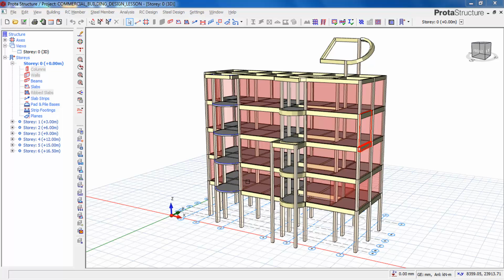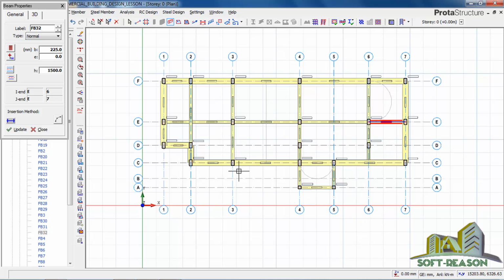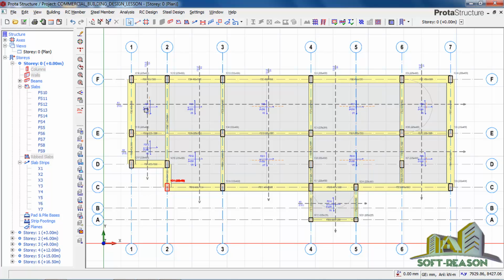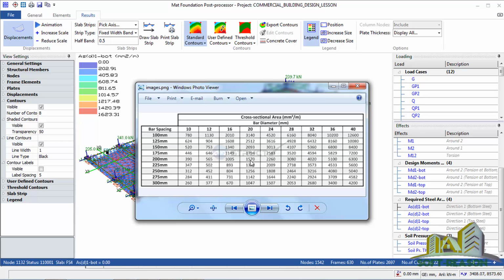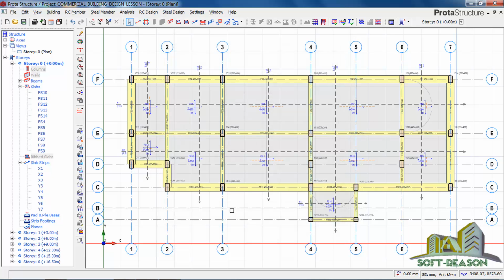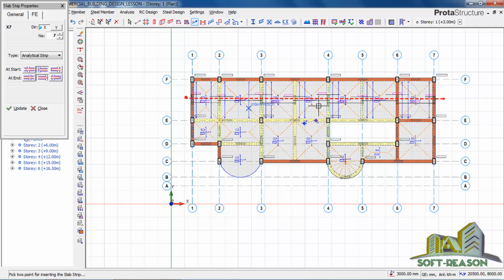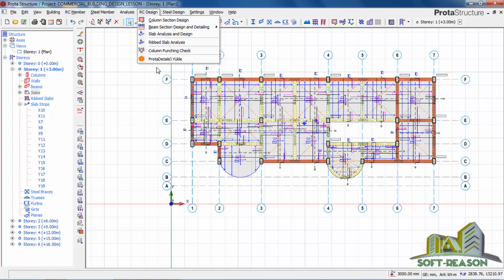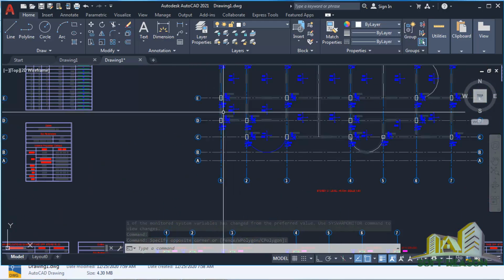Reinforced Concrete Raft-on -Beam Foundation in PROTASTRUCTURE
A complete raft on beam analysis and design with details drawings
A details explanation of all you need to know about Raft on Beam Foundation inters of modeling, analysis, design and details drawing system in Protastructure